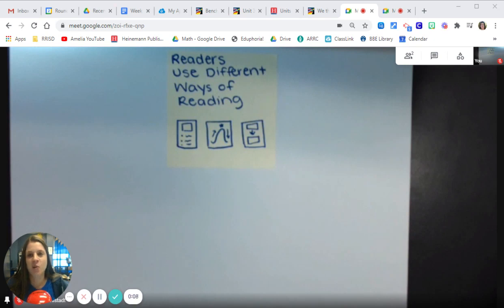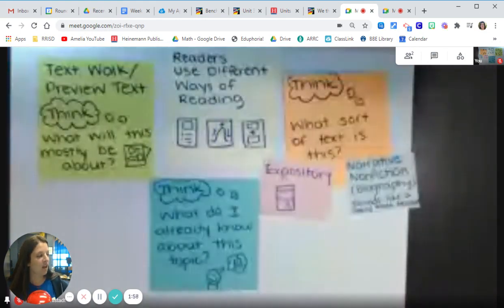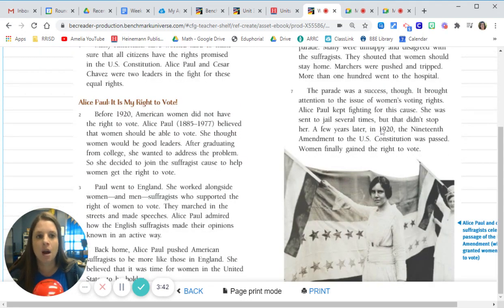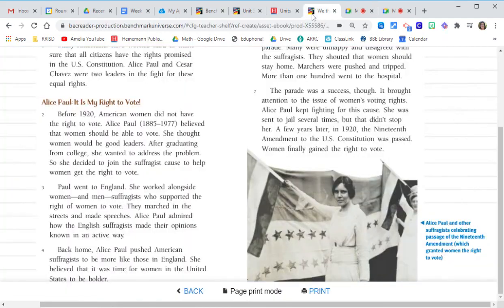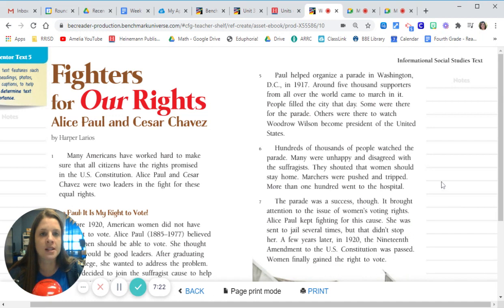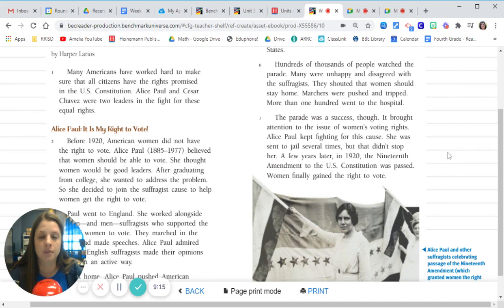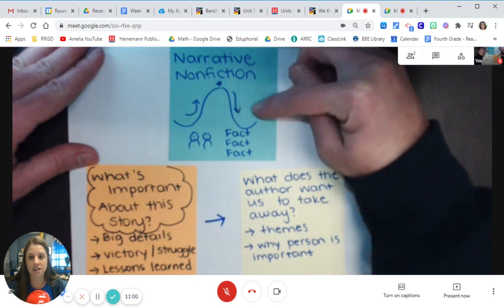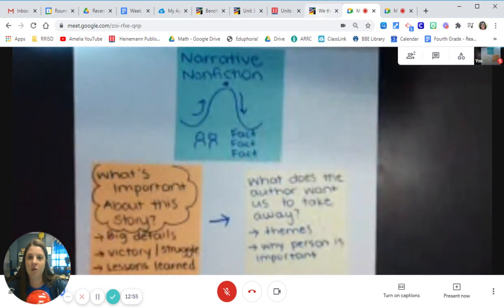11 16 Reading Mini Lesson 11 15 Why Does the Story Matter Narrative Nonfiction